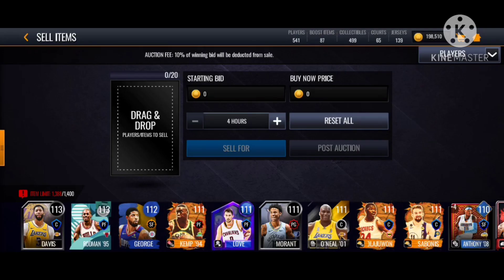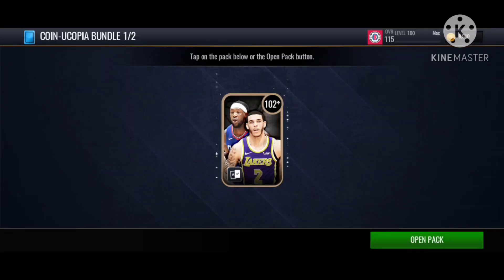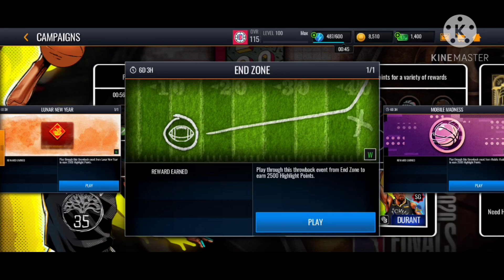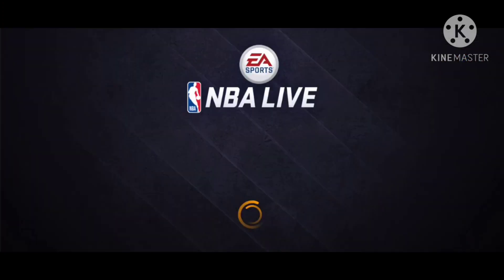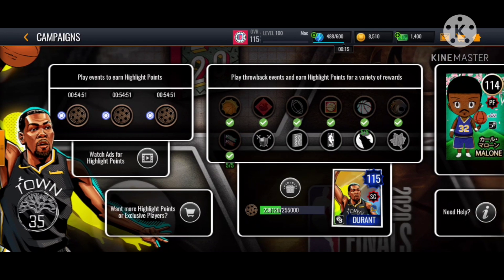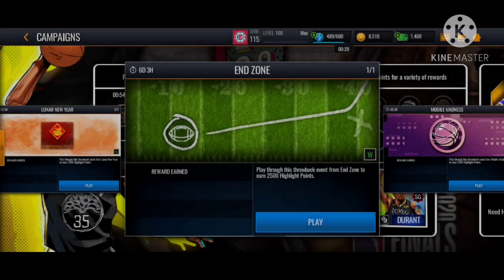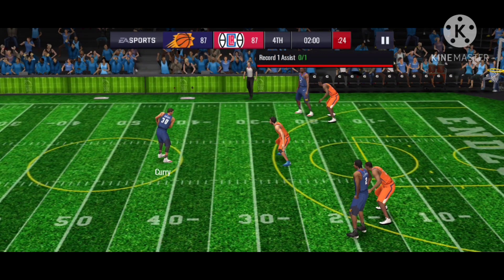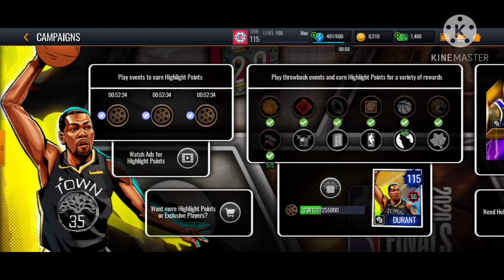EASY TRICK TO GET KEVIN DURANT NO MONEY SPENT IN NBA LIVE MOBILE 20!!!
u can also do this trick for 2020 yearbook event from throwback event